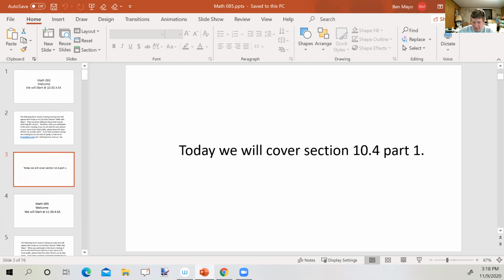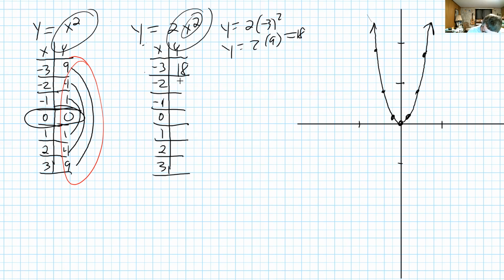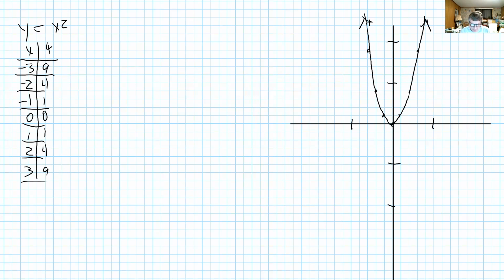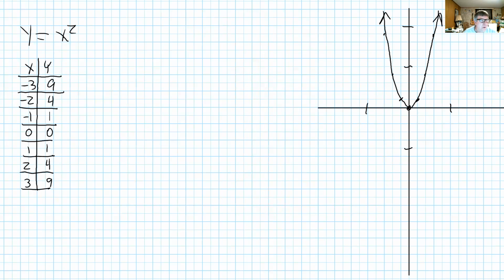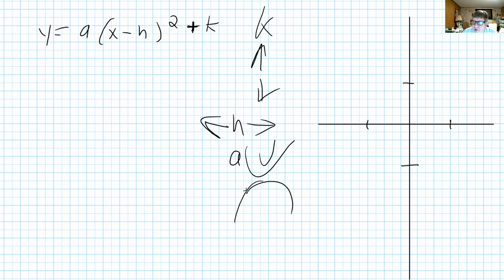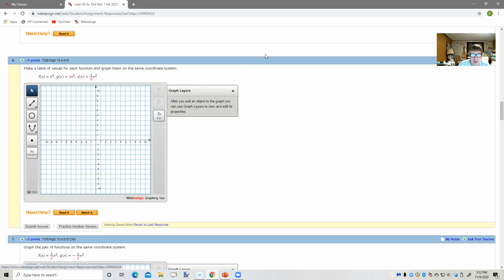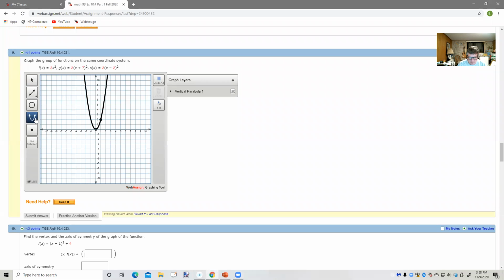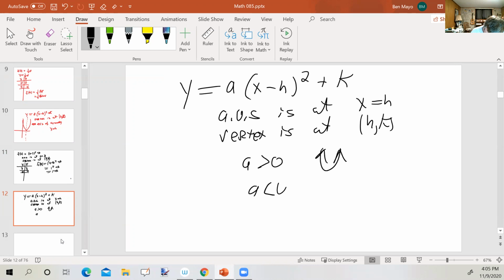Math 093 Fall 2020 Section 10.4 part 1